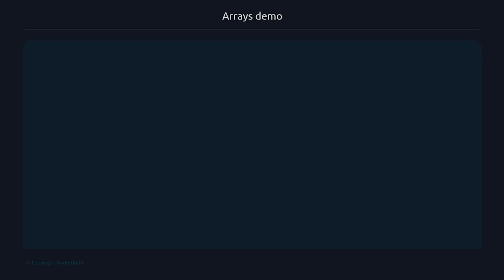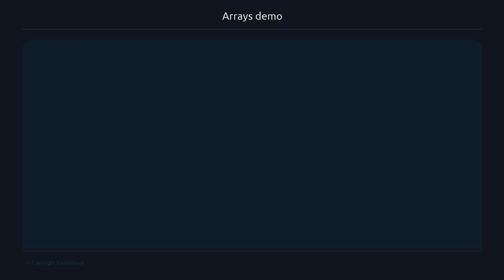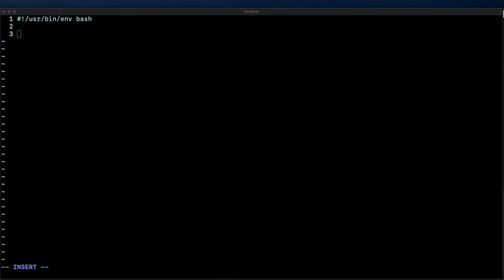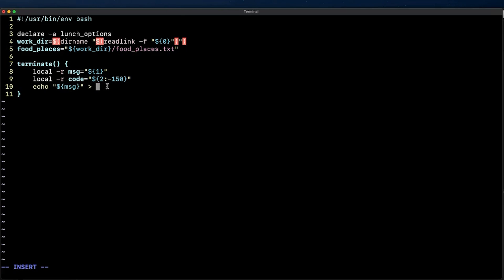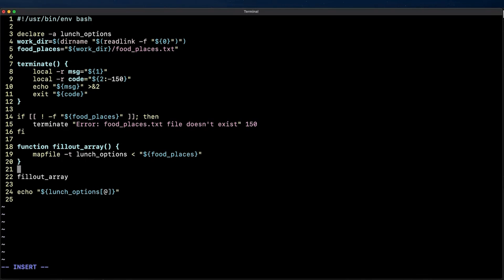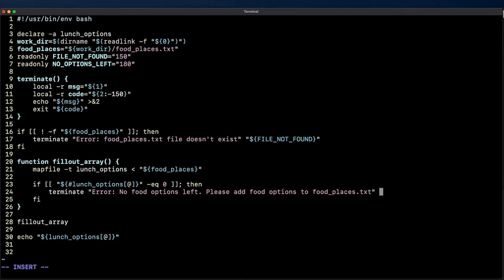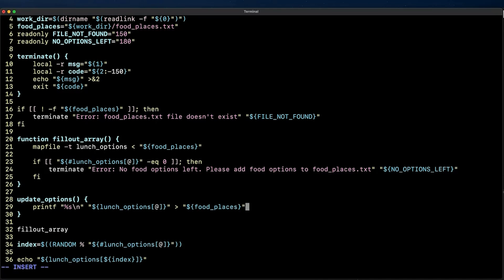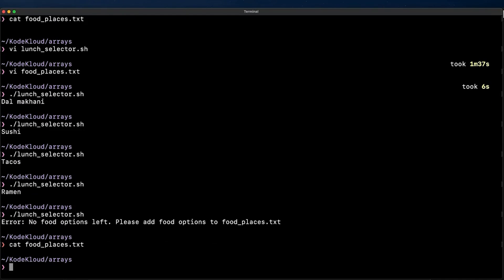Mastering Arrays in Bash Scripting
Dive into the realm of Bash scripting and witness the prowess of arrays in action! Join our live demo to explore essential array manipulation techniques and the significance of persistent storage using a plain text file. Follow along as we unravel the intricacies of array initialization, random index selection, and file updates. This tutorial is your gateway to mastering Bash scripting through the dynamic world of arrays!

⬇️Below are the topics we are going to discuss in this video:
00:00 - Introduction
00:22 - What will we be building?
01:14 - The Challenge
02:24 - How it works?
03:06 - Arrays Demo
13:26 - Conclusion